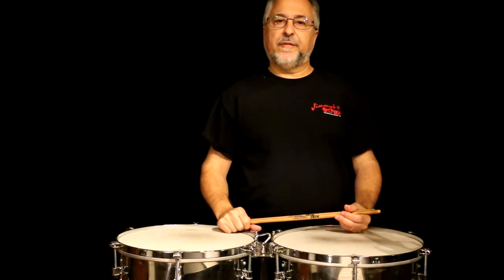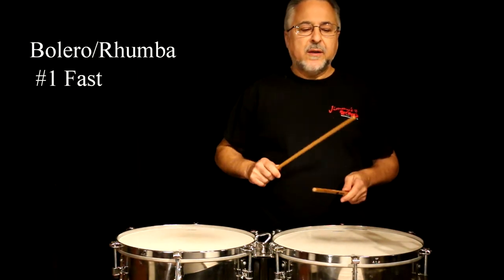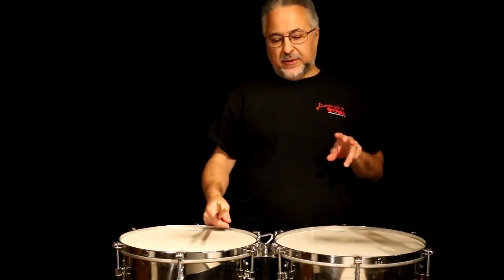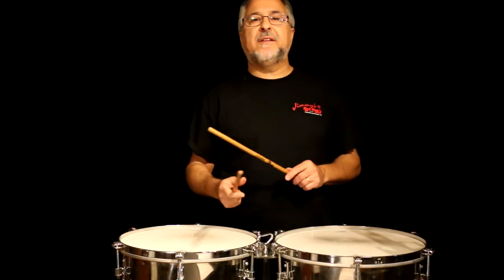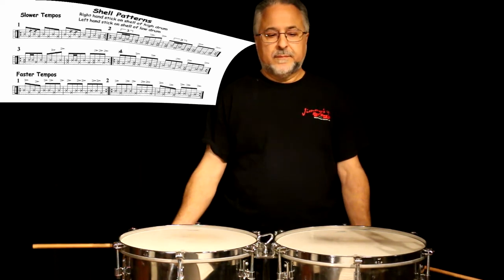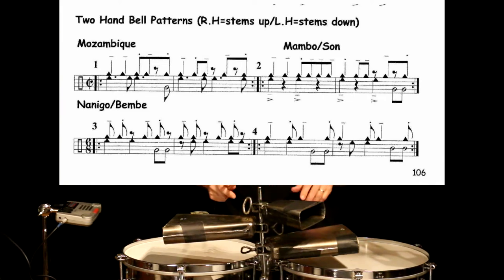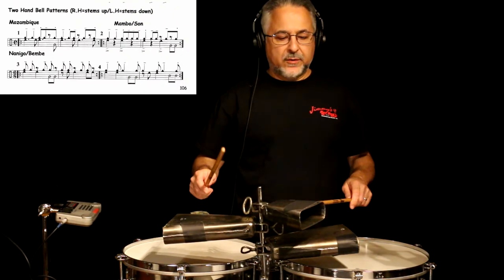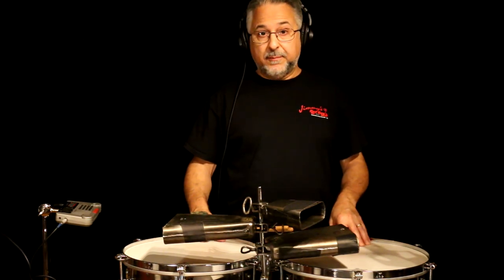Timbale Rhythms #4 pages 105 and 106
Here are the rest of the Timbale rhythms from my book Advanced Coordination for Drum Set and Hand Percussion. They inclue Bolero, Rhumba, Merengue in drums only Baqueto style.
Also included are palito patterns (shell rhythms) and dual bell patterns.